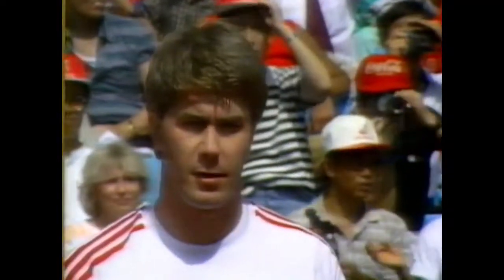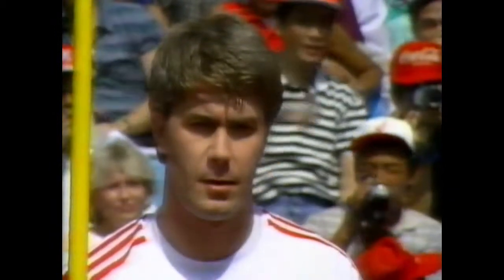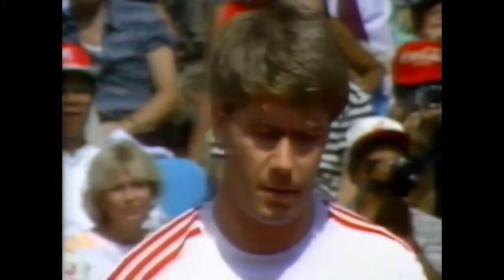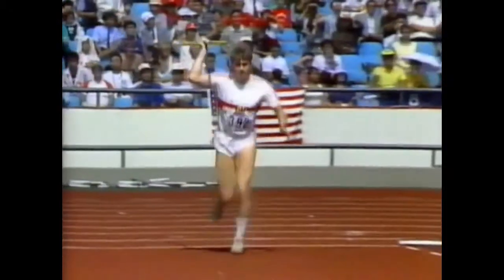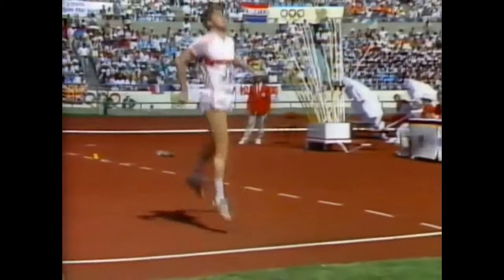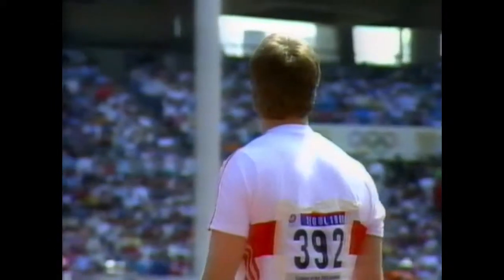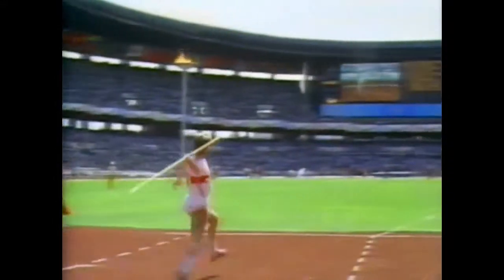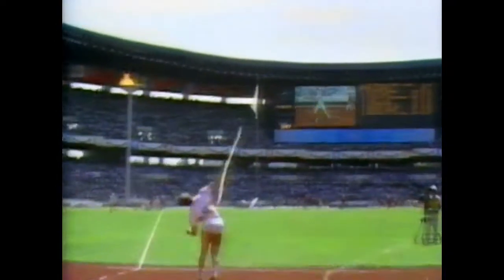1803 Olympic Track and Field 1988 Javelin Men Klaus Tafelmeier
1988 Olympic Seoul Javelin Men Klaus Tafelmeier 77m76

Buying something on Amazon
Rank Athlete Age Team NOC D
1 Tapio Korjus 27 Finland FIN 84.28
2 Jan Železný 22 Czechoslovakia TCH 84.12
3 Seppo Räty 26 Finland FIN 83.26
4 Klaus Tafelmeier 30 West Germany FRG 82.72
5 Viktor Yevsyukov 31 Soviet Union URS 82.32
6 Gerald Weiß 28 East Germany GDR 81.30
7 Vladimir Ovchinnikov 18 Soviet Union URS 79.12
8 Dag Wennlund 24 Sweden SWE 78.30
9 Peter Borglund 24 Sweden SWE 78.22
10 Kimmo Kinnunen 20 Finland FIN 78.04
11 Dave Ottley 33 Great Britain GBR 76.96
12 Sejad Krdžalić 28 Yugoslavia YUG 73.28